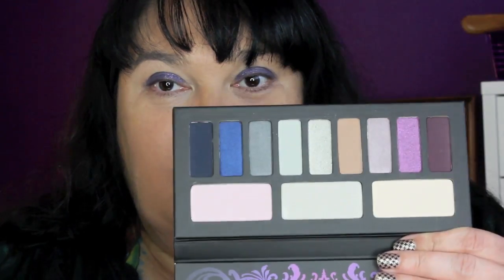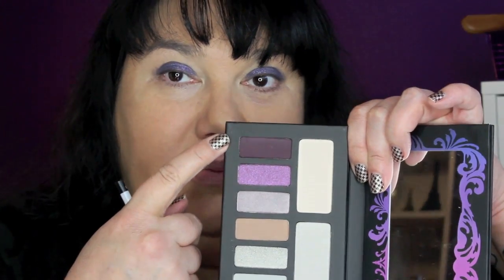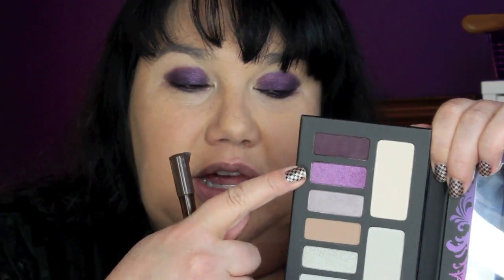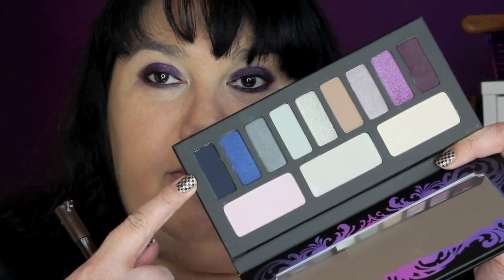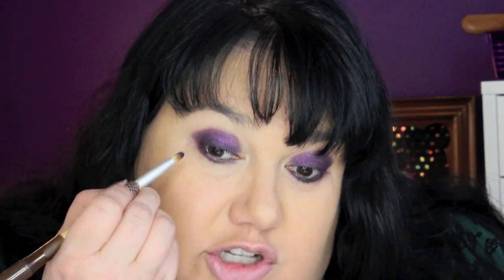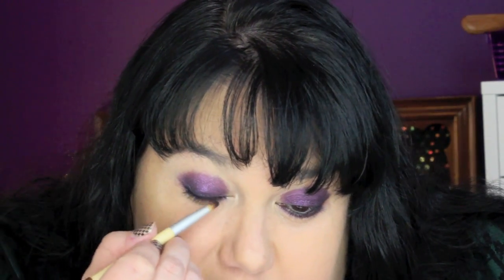Kat Von D Chrysalis & Studded Kiss Lipstick MAKEUP Tutorial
Kat Von D Chrysalis & Studded Kiss Lipstick MAKEUP Tutorial - LOVE Bold, purple color? You'll love this look.

    Halifax, NS, B3M 0G3